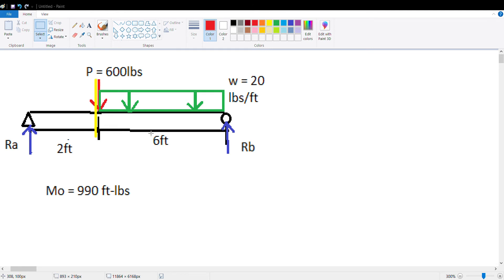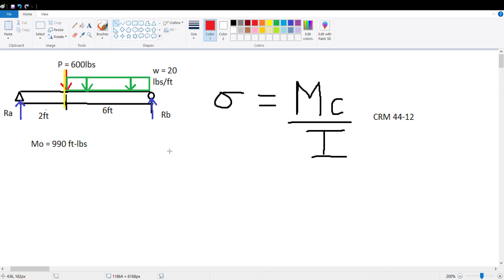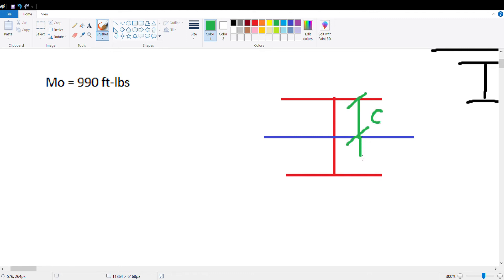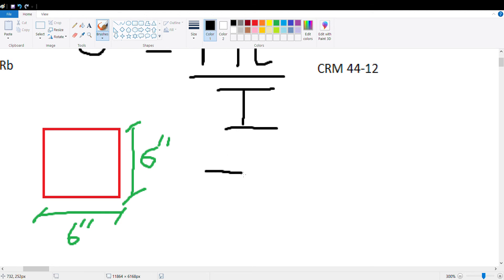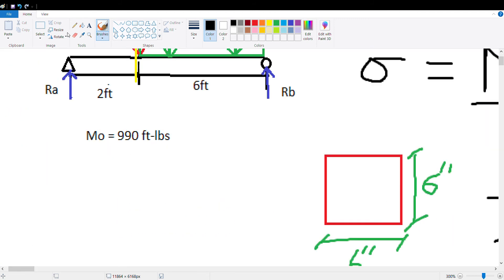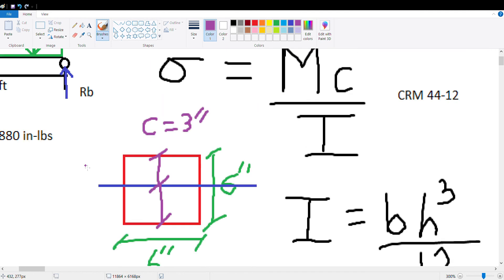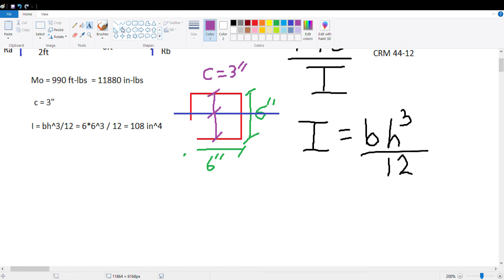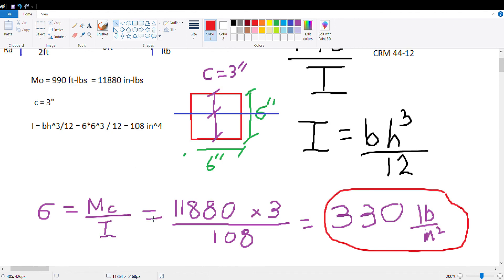PE Exam Civil Maximum Bending Stress For Simply Supported Beam | AM Breadth Structural Review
hey folks here is a problem where we find the maximum bending stress for a simply supported beam